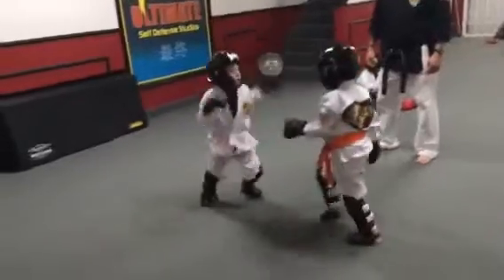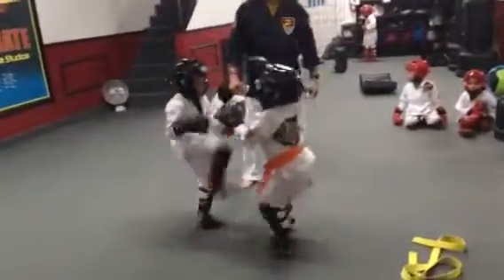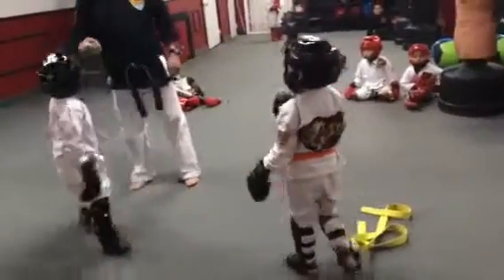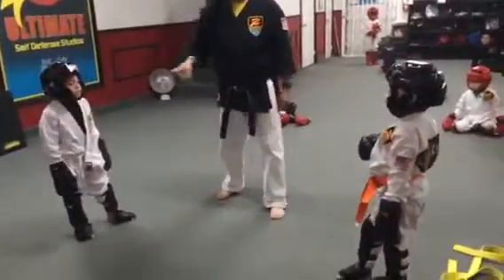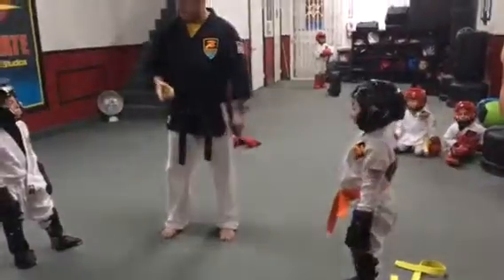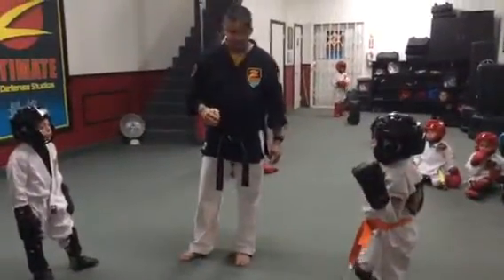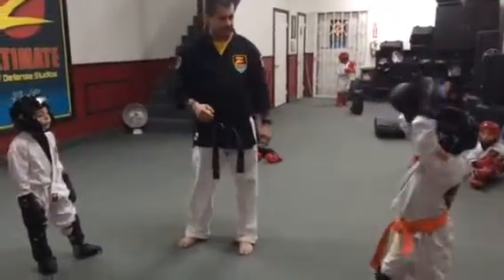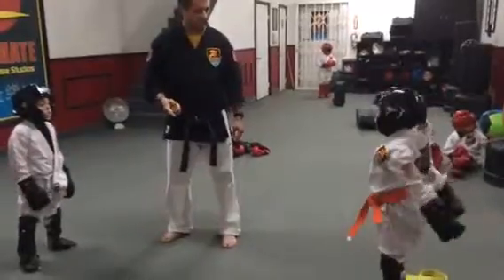Liam (in orange belt) gotta work on his punching